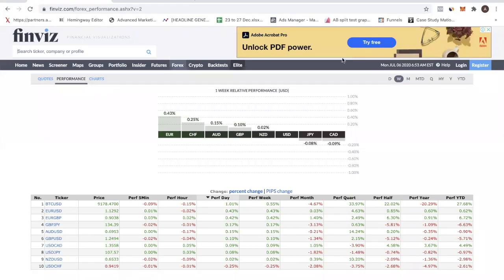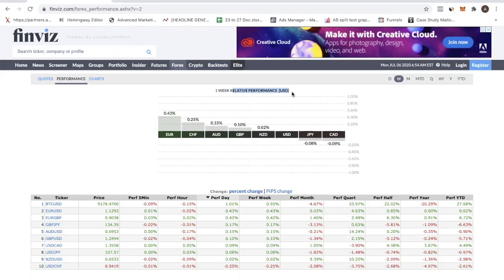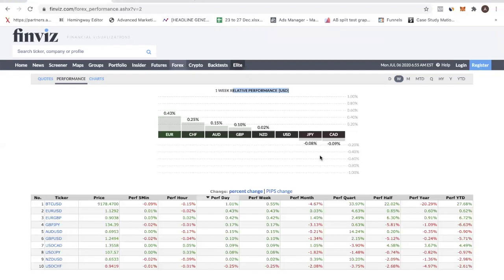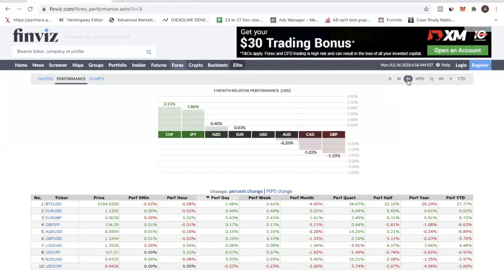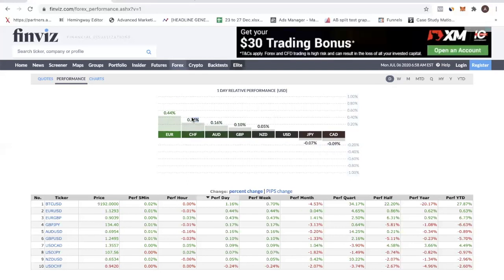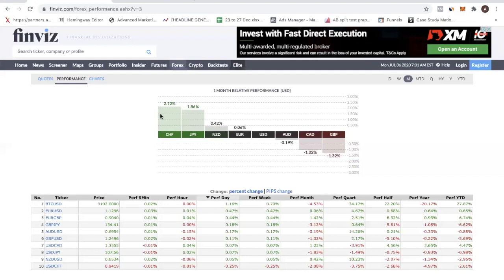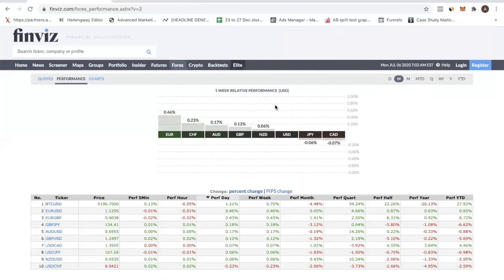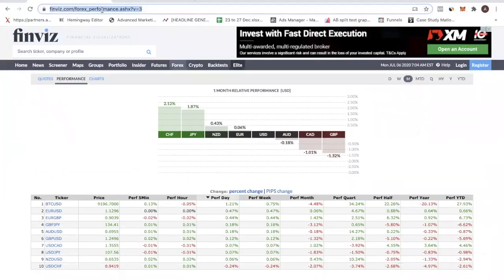Day Trade Using Finviz for Forex Traders: How to Find the BEST Trending Currency Pair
In this beginner forex tutorial video, I share with you how to find the best trending currency pairs to trade. By aligning the 3 timeframes together, this is the best way to find a currency pair that has the potential to move big.

Using Finviz to identify the best forex signals is a beginner friendly way that requires little experience to start applying today. You can apply this same concept to swing trading or even when day trading live.

Forex trading live can be difficult especially when you have no idea which currency pair to trade. This finviz visualisation tool will help you do that in a spilt second.